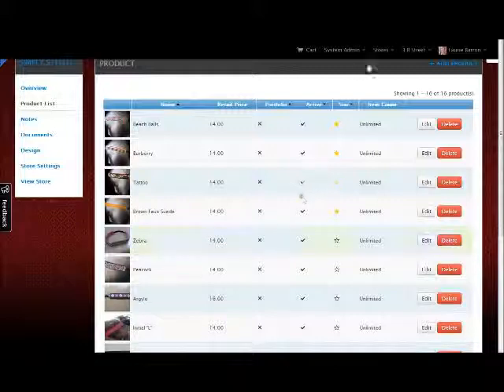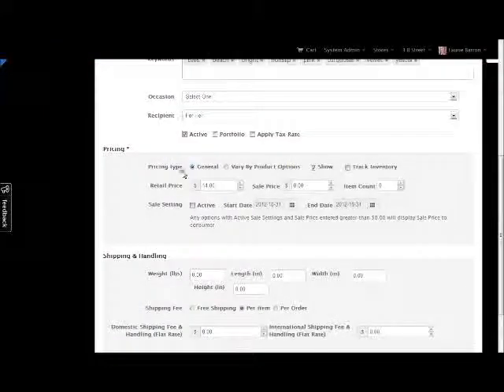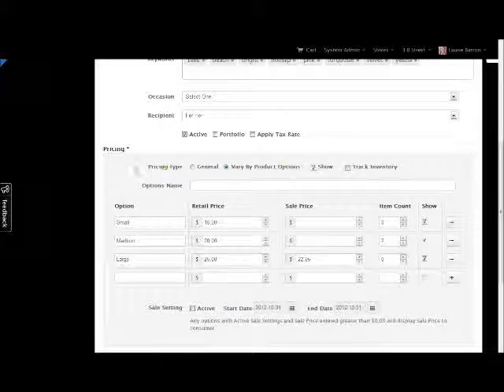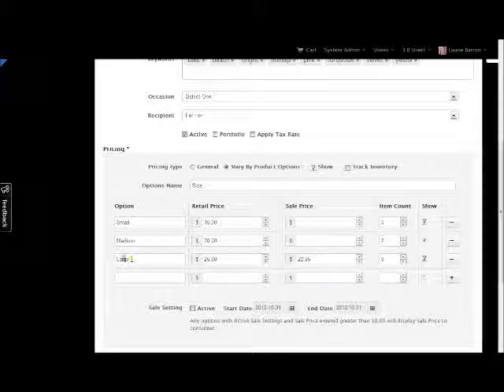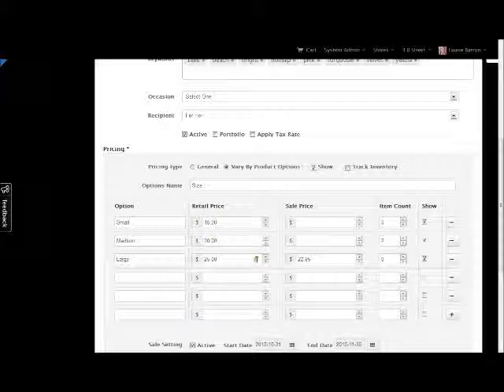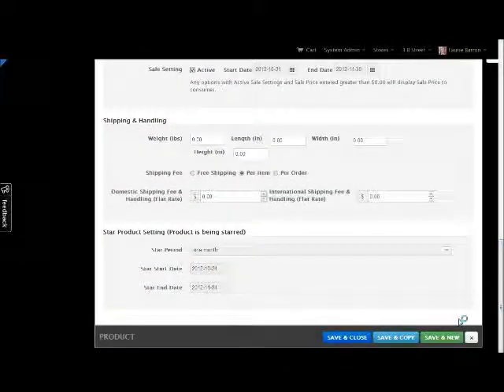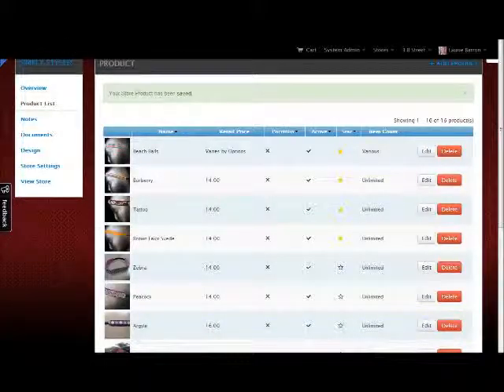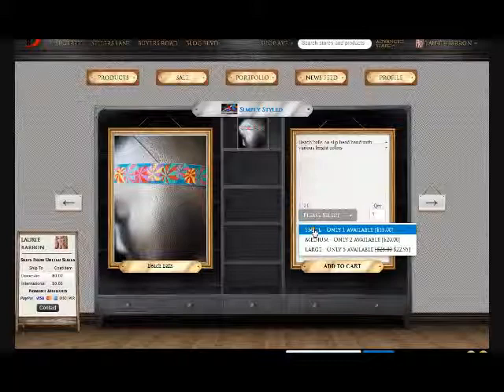Vary by Options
3 B Street, a new online handmade marketplace for buyers and sellers.  This video tutorial shows how to vary an individual product by multiple, seller created options.  Examples include sizes such as small, medium, and large, and each option can further vary by price and inventory tracking.  It's extremely customizable and will meet your needs as a seller.